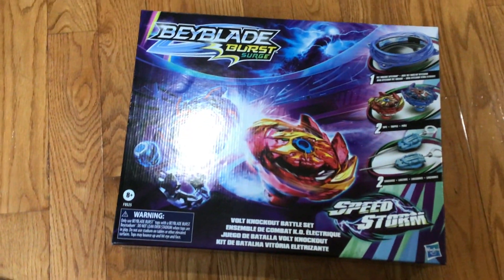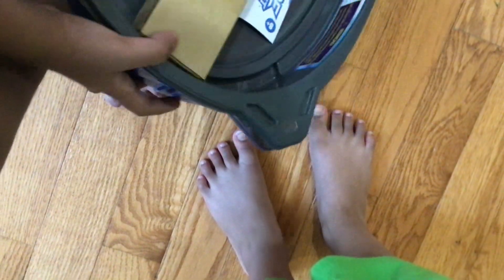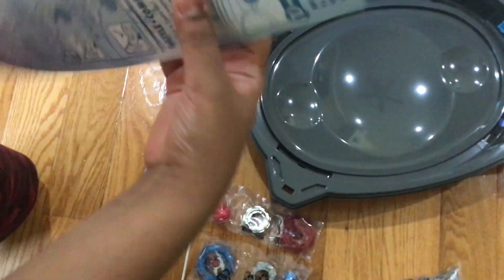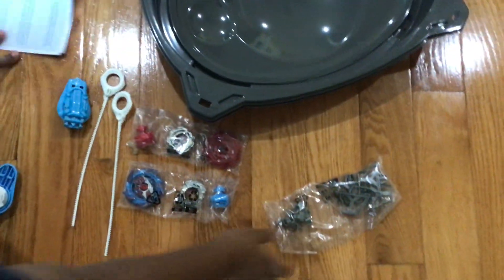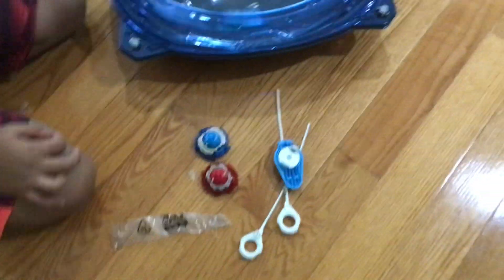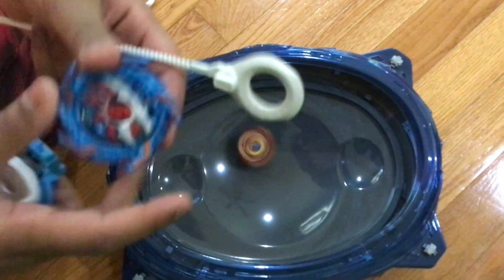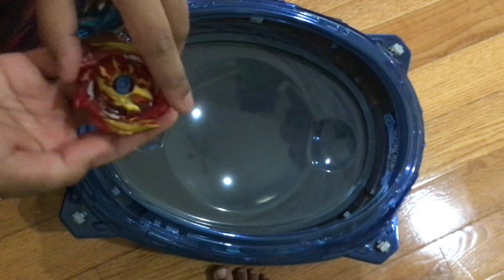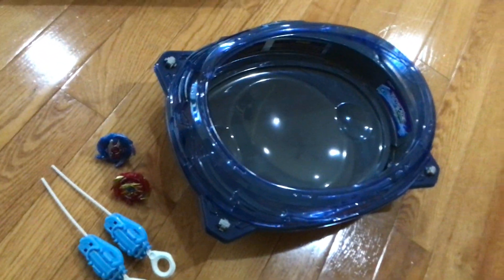New beyblade Burst surge sun gods unboxing!